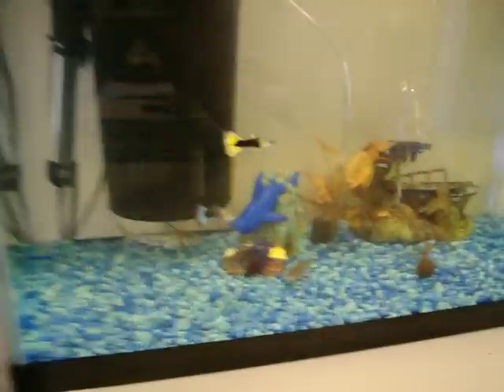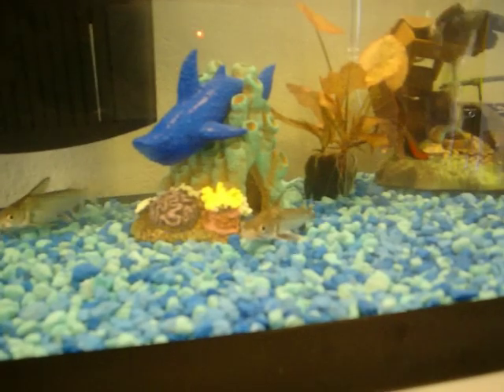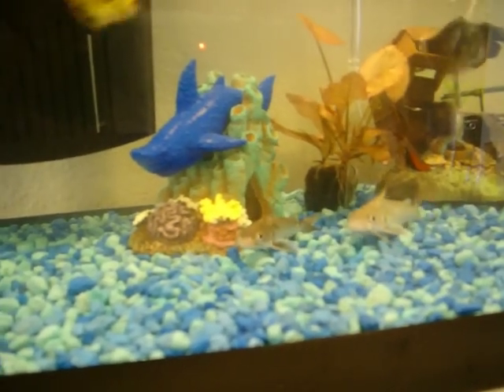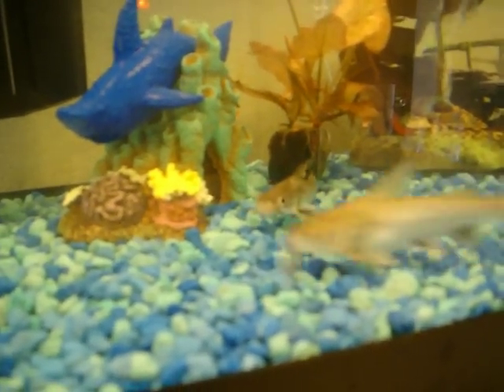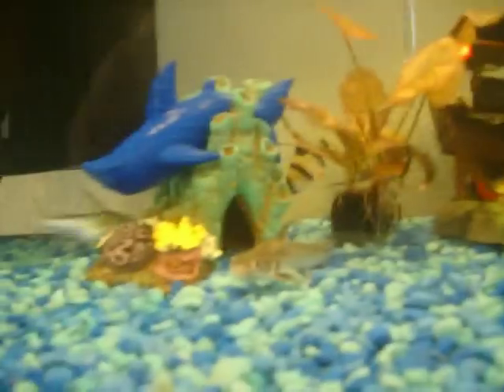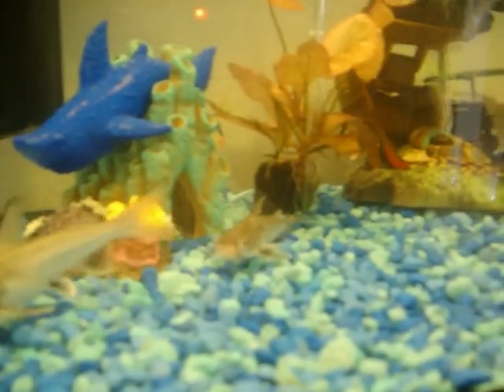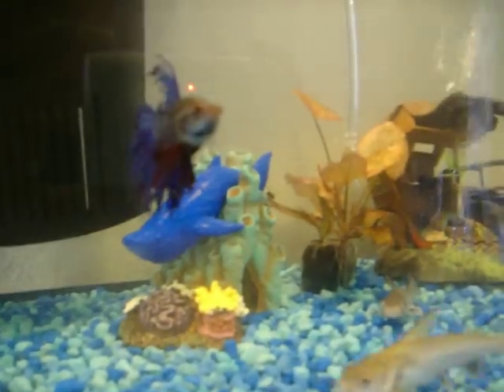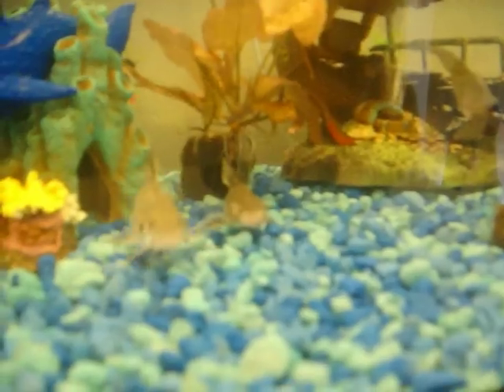Sick Columbian Shark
I think my shark is on its last fin and im not sure what to do.